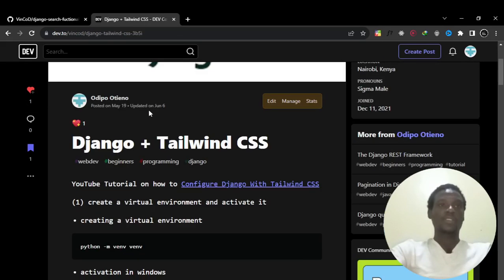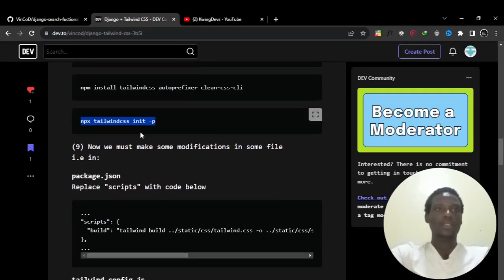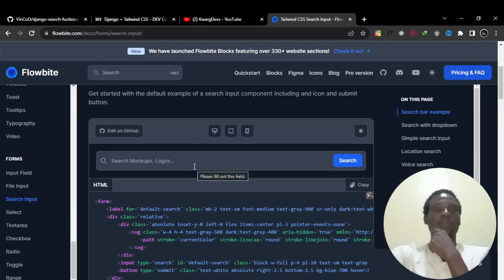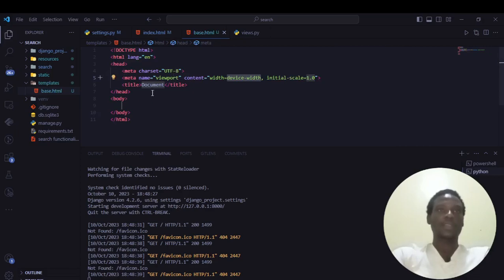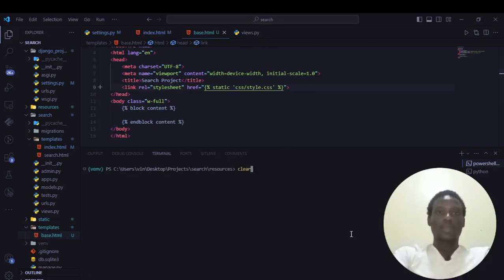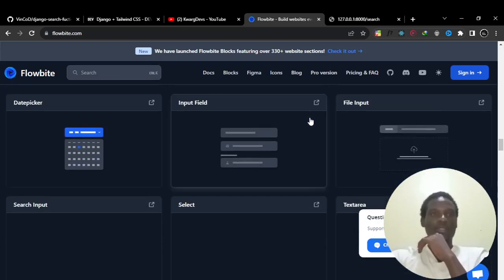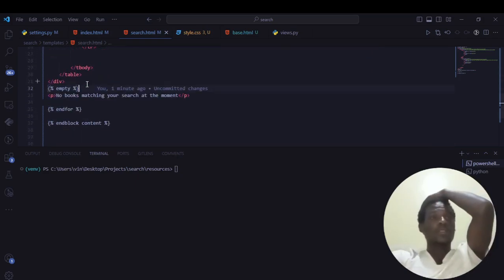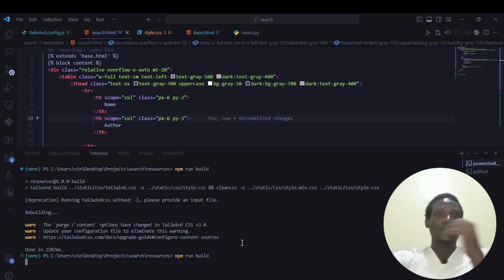Search Functionality in Django Styling With Tailwind CSS [Part 2]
🎨 Welcome back to our Django tutorial series! In this installment, we're taking our search functionality to the next level by incorporating Tailwind CSS to give our Django app a sleek and modern look.

🚀 If you're eager to make your Django project visually appealing while maintaining robust functionality, this tutorial is for you. We'll guide you through the process of seamlessly integrating Tailwind CSS into your existing Django project.

Key Topics Covered:

Setting up Tailwind CSS in Django
Customizing styles with Tailwind utilities
Optimizing responsive design for various devices
Enhancing user interface elements
📂 Download the starter code from our previous tutorial and follow along